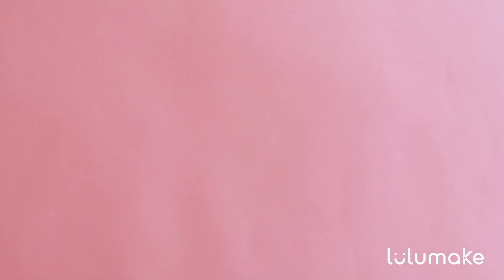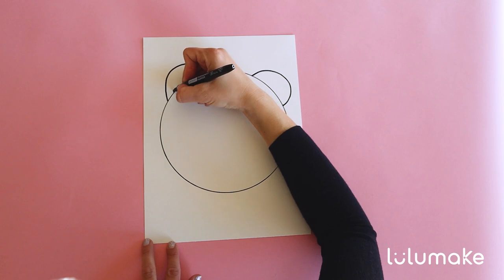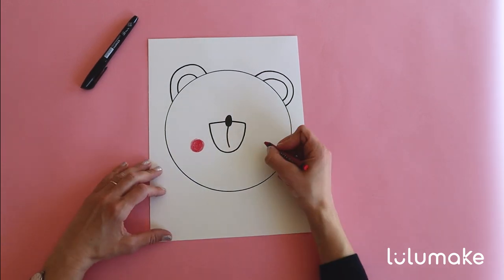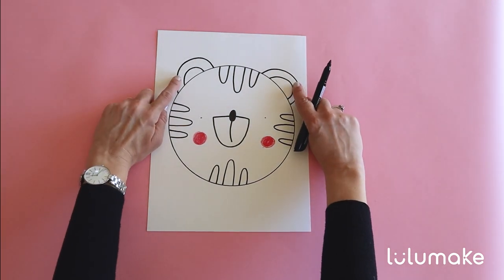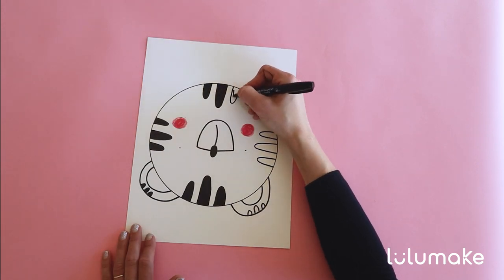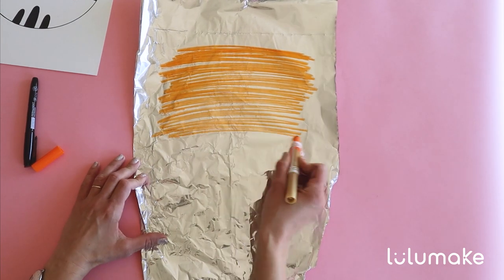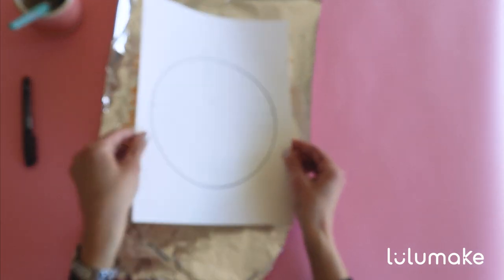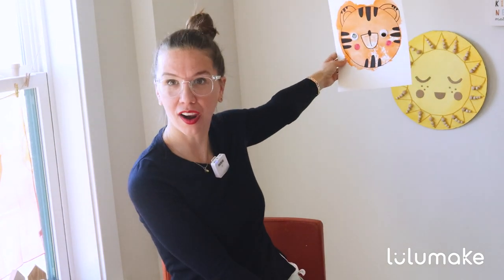Tiger craft idea | Step by step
In this video, you will follow a step by step tutorial in order to create a cute looking tiger craft! With a few art supplies, this tiger craft idea will become a roaring success!

 Find your art supplies and let's get crafty!

Watercolor paper
Black permanent marker
Plate or any round object
White and red crayon or oil pastel
Tin foil
Orange marker
Water and a paintbrush
Googly eyes
Scissors are optional in case you would like to cut out the tiger craft